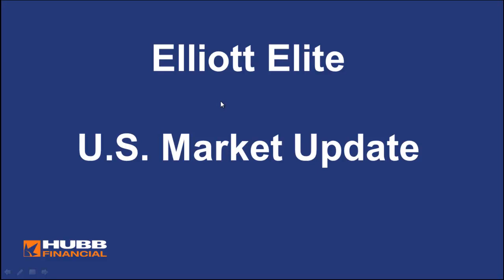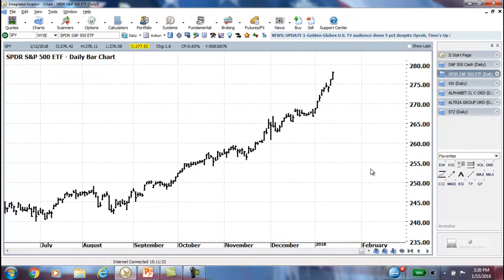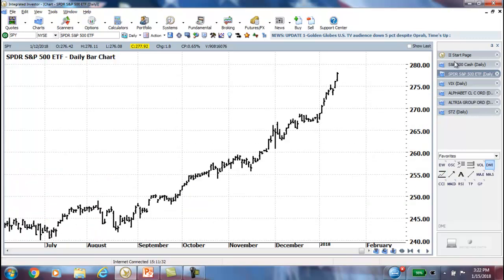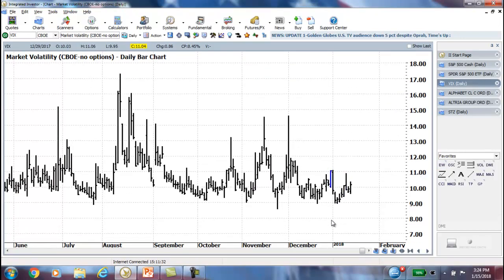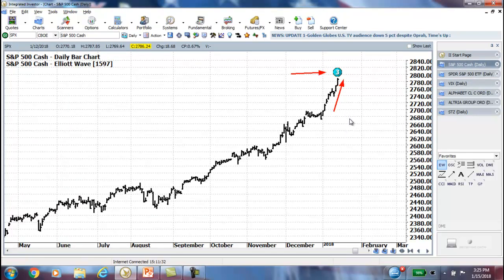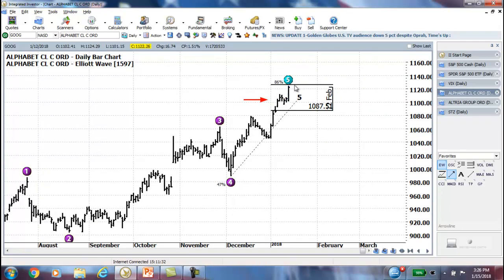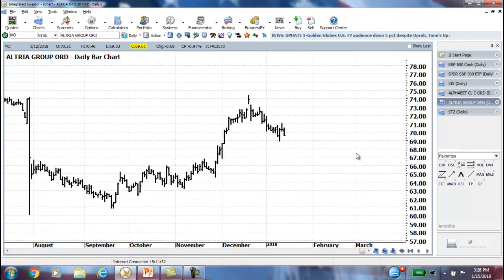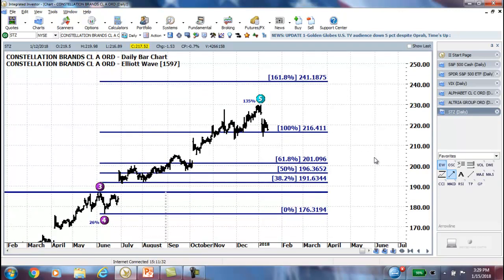Elliott Elite - Jan 14, 2018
Rob kicks of 2018 with Elliott Analysis of the impact of U.S. tax cuts and confirming factors in volumes and the ADX indicator. He also checks in on recently opportunities in GOOG, MO and STZ.